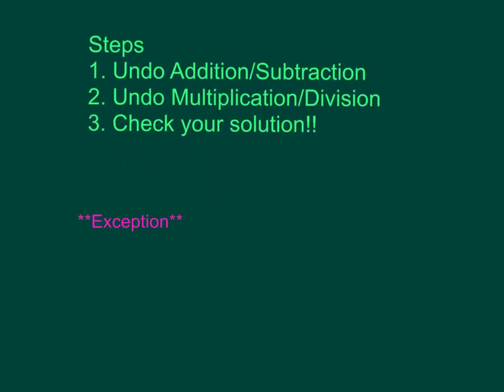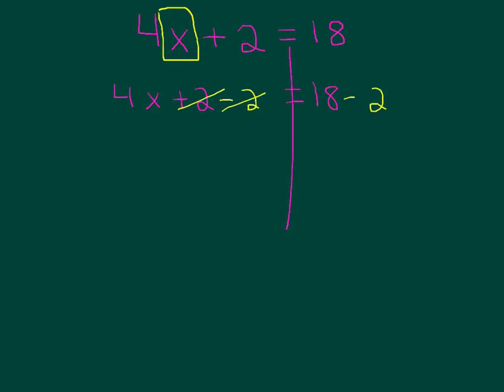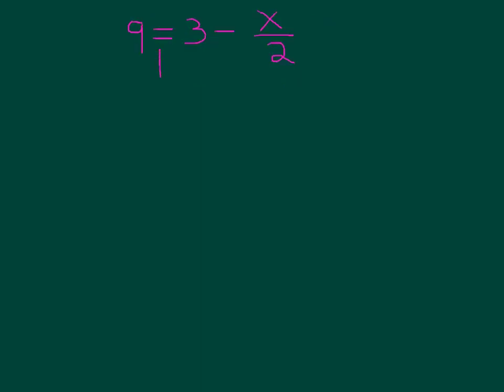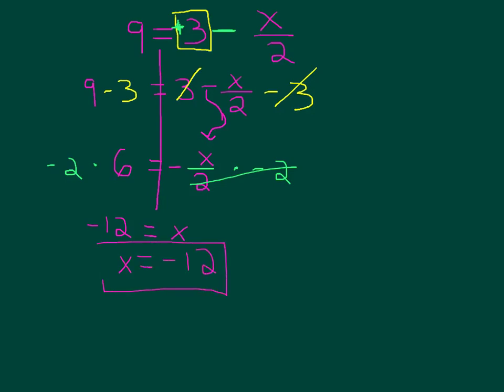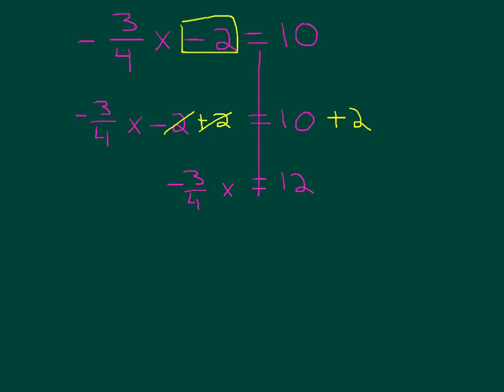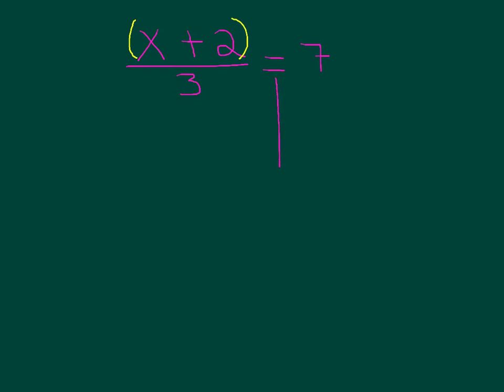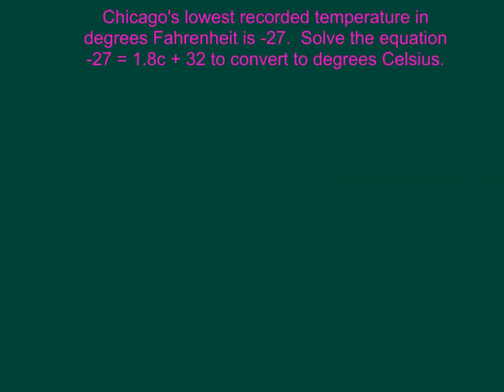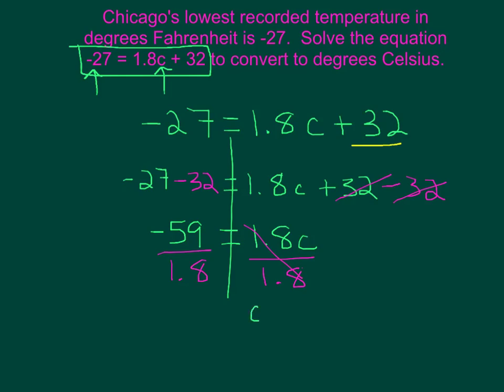Two Step Equations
8 Mth 3.3 Two Step Equations